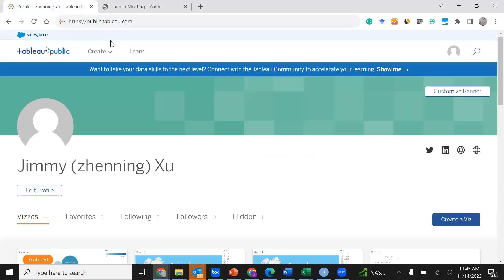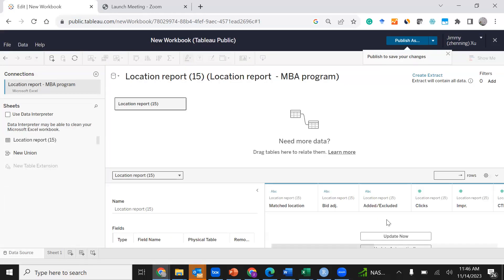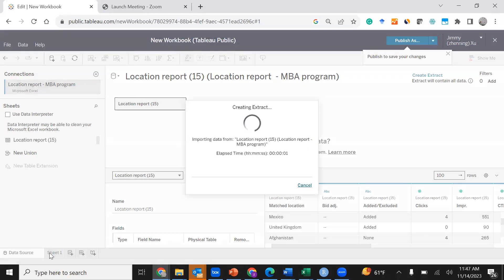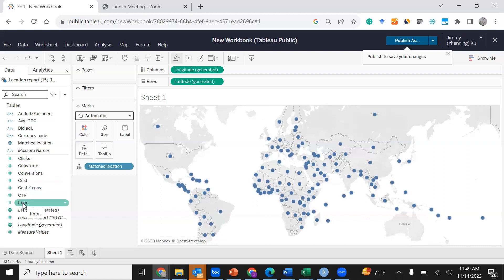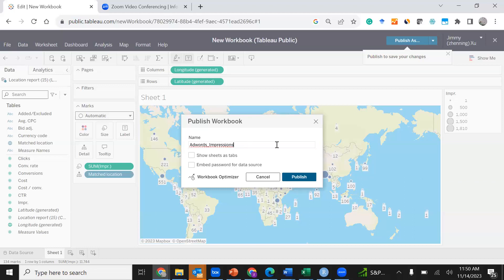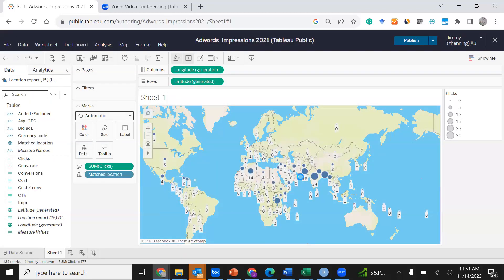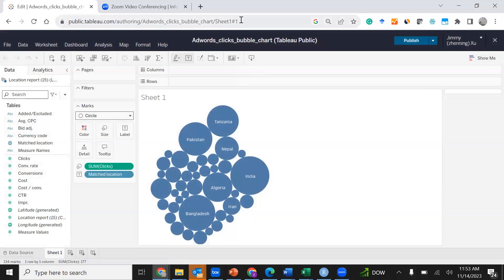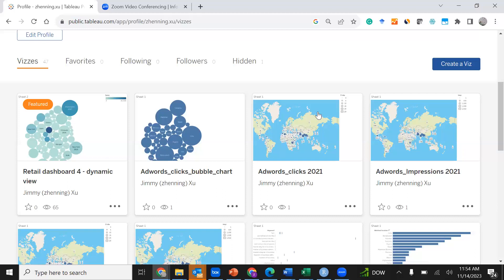Creating Google Ads Marketing Report using Tableau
In the dynamic world of marketing, data-driven decision-making is paramount to the success of any campaign. Understanding the performance of your channel performance or Google Ads campaigns is crucial for optimizing your marketing efforts and maximizing your return on investment.

Tableau allows marketers to transform raw data from different channels into actionable insights. This short lab exercise aims to guide you through the process of creating user-friendly Google Ads marketing reports/dashboards using Tableau.

In this tutorial, you will learn how to connect to your Google Ads data source, transform and prepare the data for analysis, and create interactive and visually engaging reports or dashboards to effectively communicate your campaign's performance metrics.